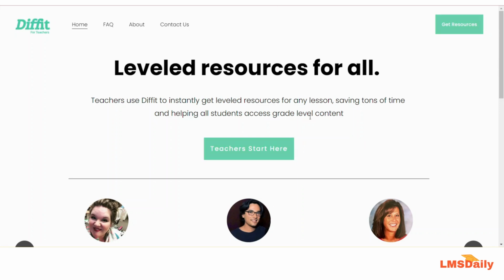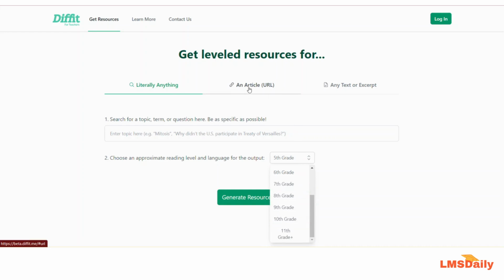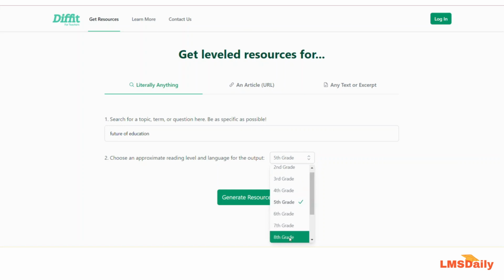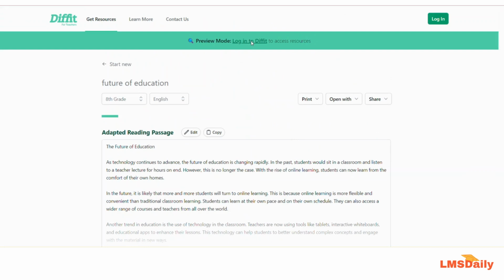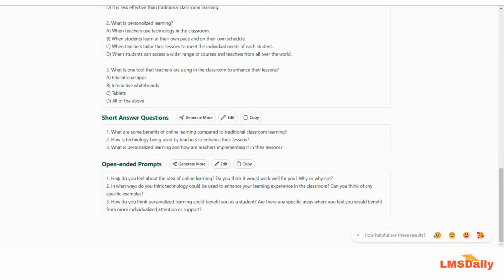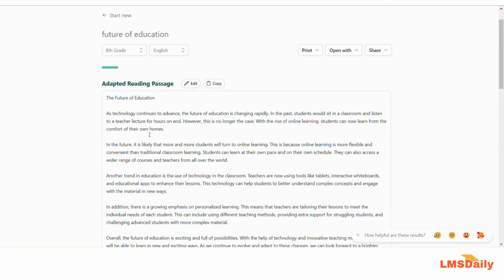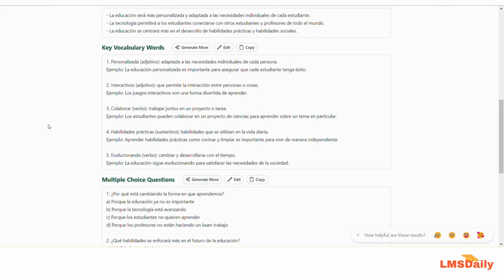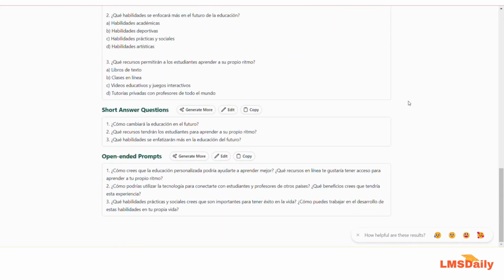What is Diffit? How you can use to get leveled resources for any lesson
Diffit is a new AI based edtech tool which can really help you save a lot of time. You can easily convert literally any content to adapt for any reading level. In addition, it can give you complementary vocabulary, comprehension checks, Multiple choice questions, short questions etc.

Diffit is really one of the coolest tool I came across which can give you leveled resources for any lesson, saving tons of time and helping all students access grade level content. It is pretty easy to get started with it as it is a web based tool so you can use it through any device with browser access. All you need is to login with a working Google account.

To get started with Diffit, you can head straight to this Then you can click the “Get Resources ” button on top right corner or click the “Teachers Start here” button. It will take you to the editor window where you can choose to enter your information

Paste your excerpt in text
Paste a URL to get the information
Search for a topic, topic or question.
For all the three options, you need to select the Grade which will define the reading level and language for the output content.

Then click “Generate Resources”.

It will take a few seconds to create the content for you. The output content will have the following:

Adapted Reading Passage
Summary
Key Vocabulary Words
Open-ended Prompts
On top of each section after the first two, you can click the Generate More button to create additional content.

Best part is that you can also convert the output in any other language which can make your life easier especially for language teaching courses.

You can also export the content into Google Docs by choosing the sections which you would like to export.

As a teacher you can use Diffit to:

Adapt any text or article for any reading level
Generate quick informational texts for any topic – with vocabulary, comprehension checks, and more
Tweak to your liking and share with students
Overall, it is a perfect tool for the modern educators who want to stay ahead in using the technology. The Diffit tool is certainly one of the tools which you can use on daily basis for your classroom.

What’s your opinion about the Diffit tool? Please share your views with us in the comments section below.